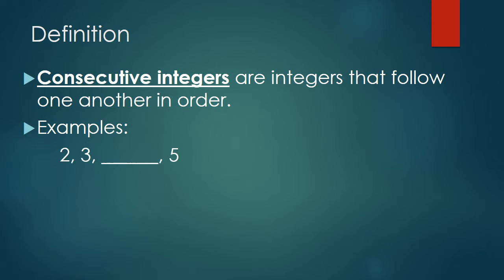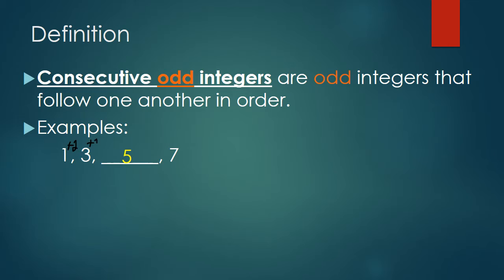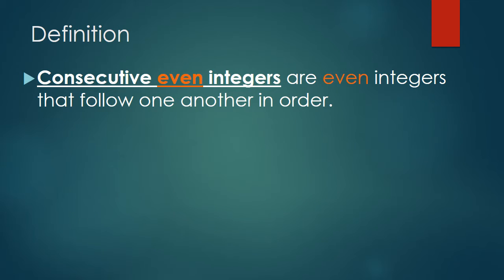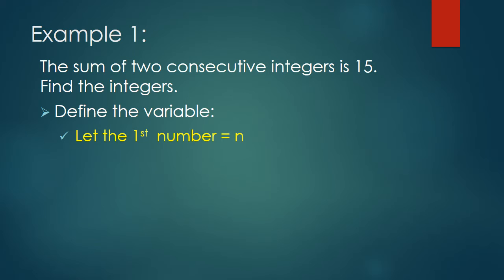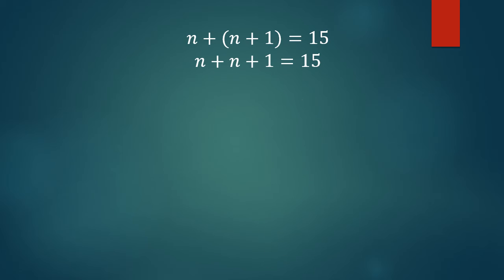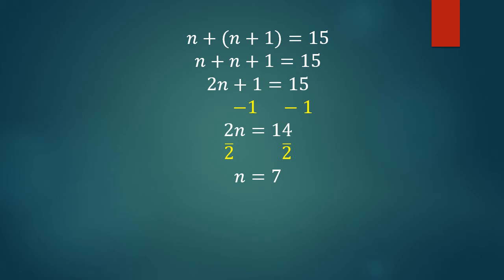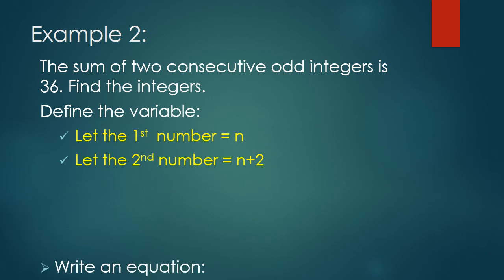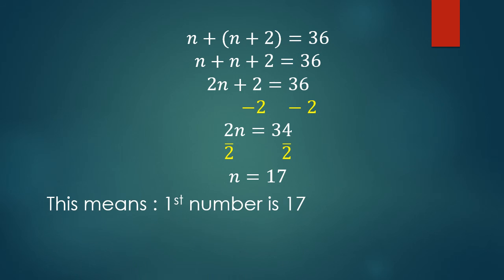Lesson 2-3 Consecutive Integers Word Problems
Solving equations of consecutive integers word problems